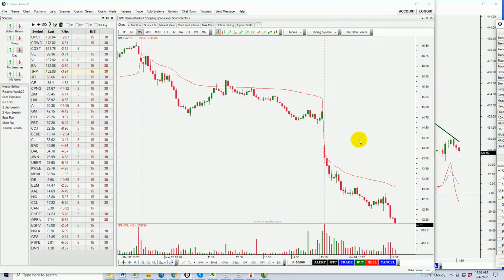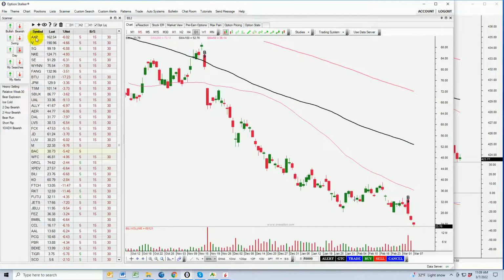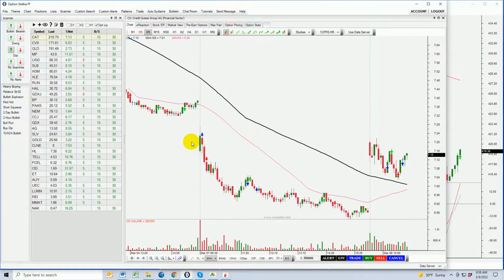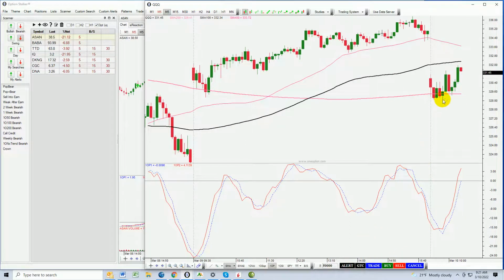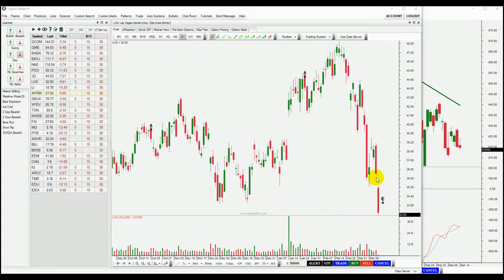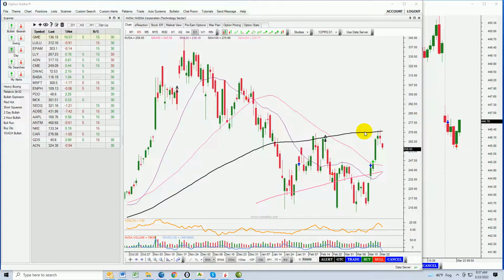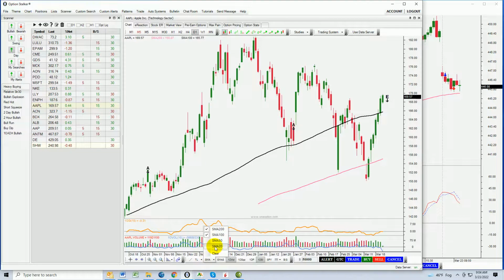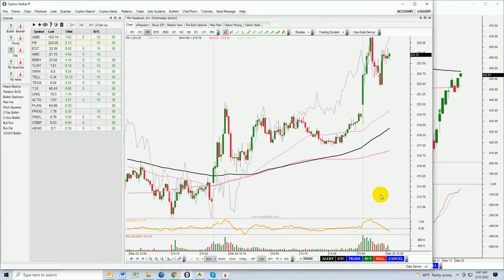Every Pick of the Day - March 2022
I record a couple of videos each week. I highlight the previous pick of the day and then I find a new one. This video contains the clip from when the pick was made and then a review at the beginning of the next video. This is every pick. No cherry picking, this is all of them. I want you to get a feel for how well the system performs.